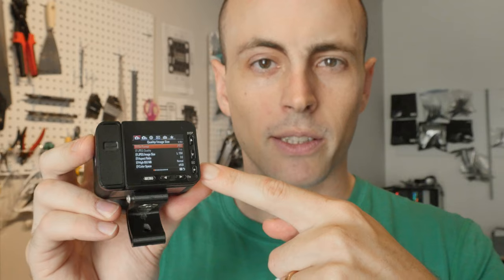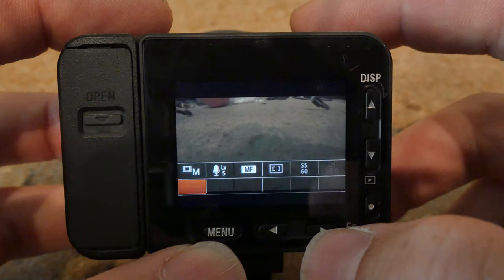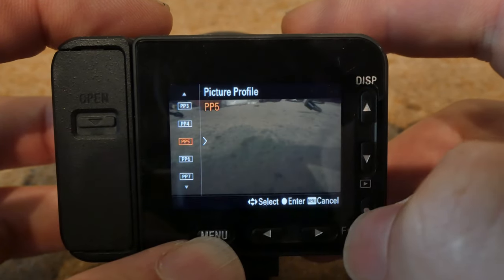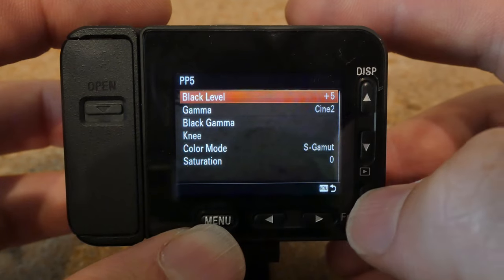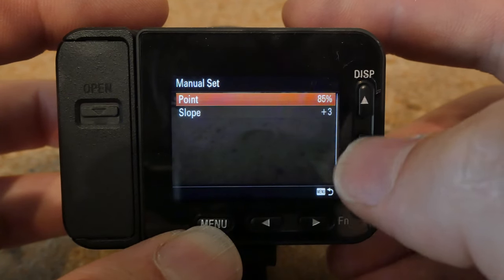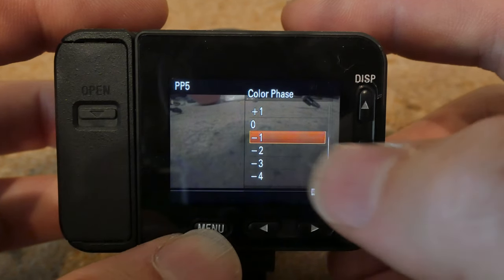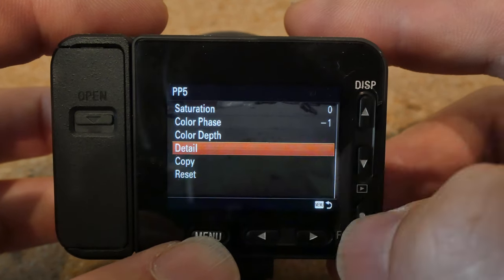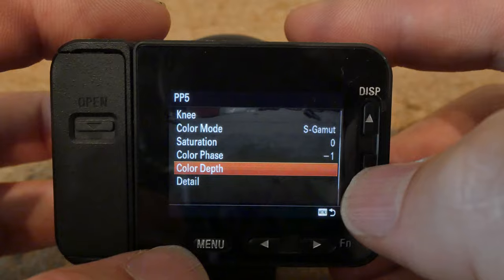Sony RX0ii Best Settings for Cinematic FPV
ND FILTER